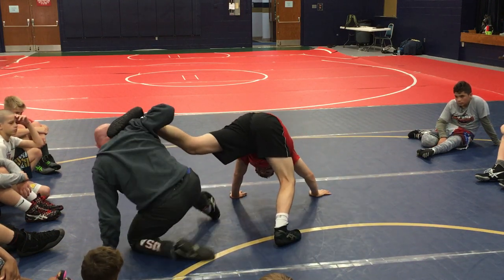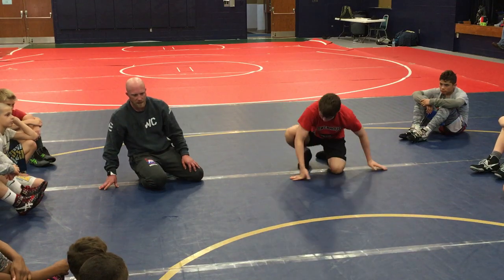Fretwell Closed Whizzer To Leg Pass